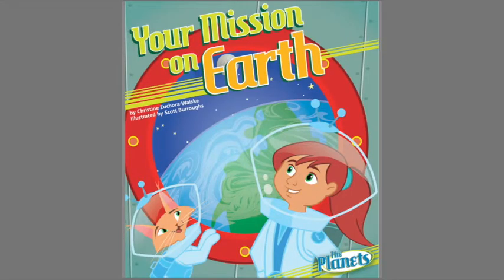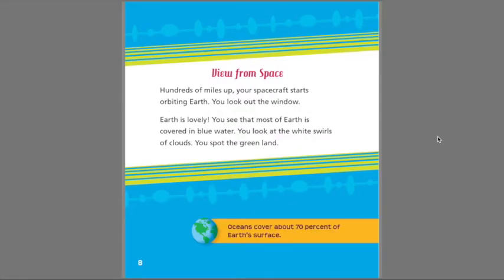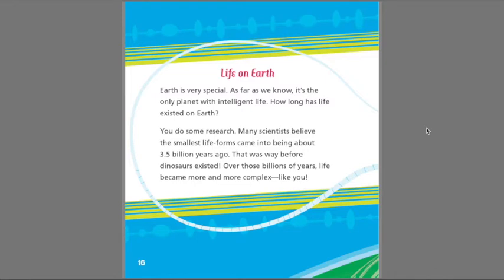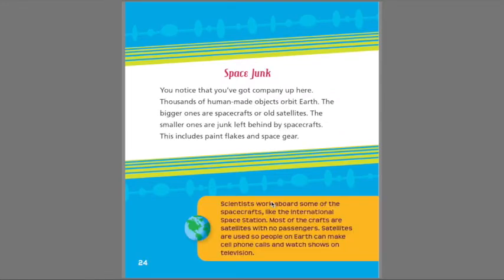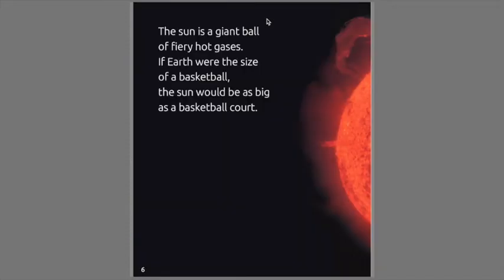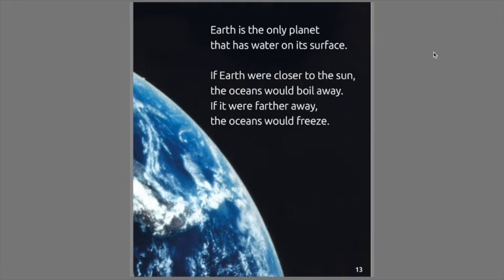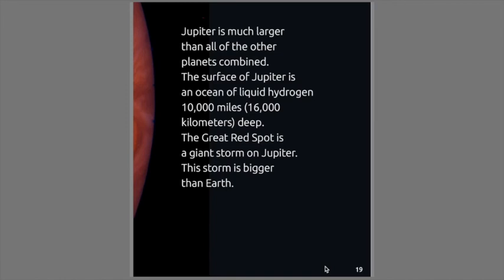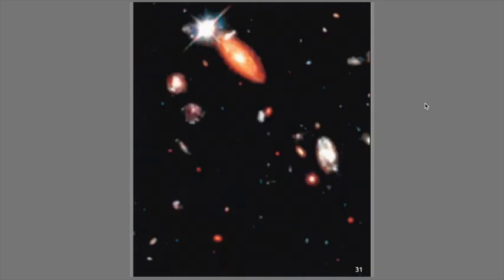PreK 4/27 Science Lesson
Ms. Hancock teaches about planet Earth and the Solar System.